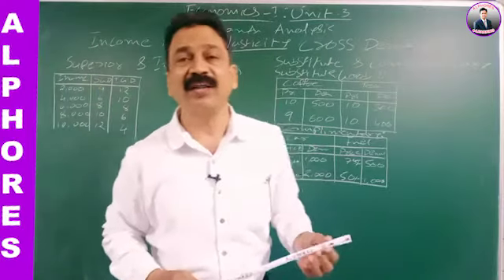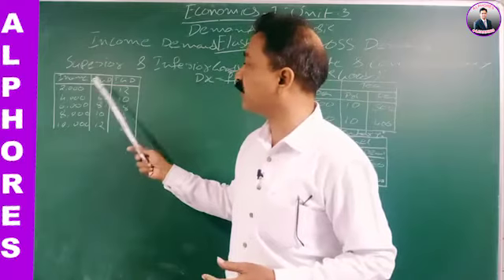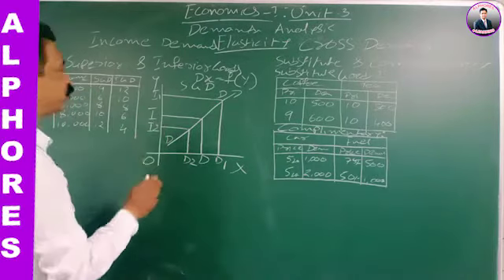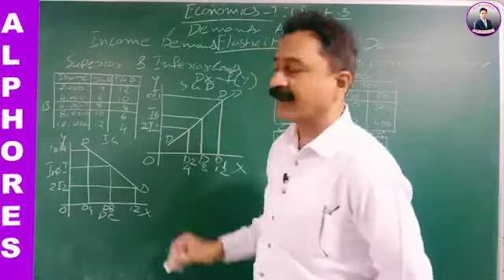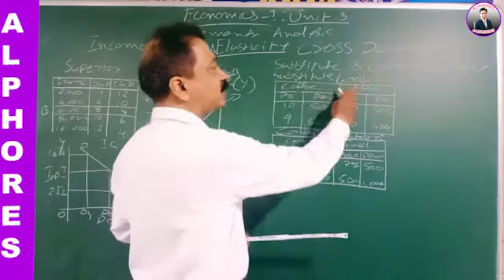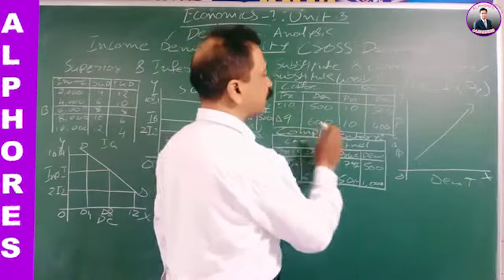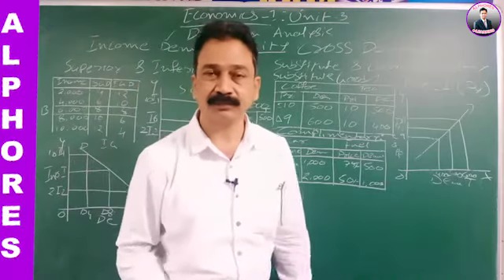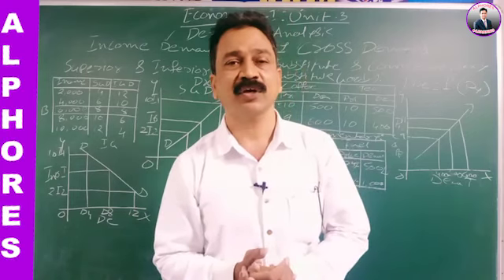I YEAR | ECONOMICS | 18.07.2020